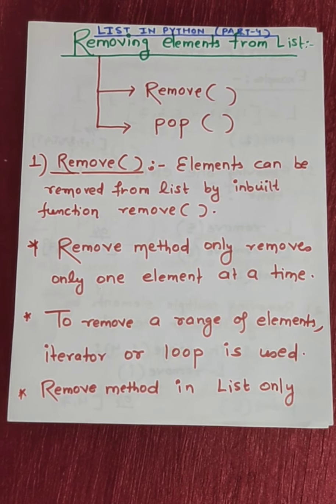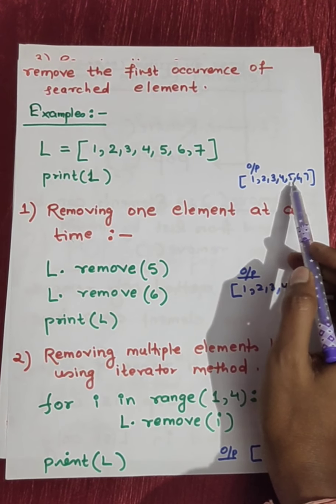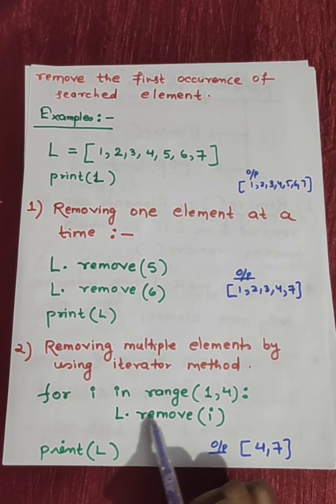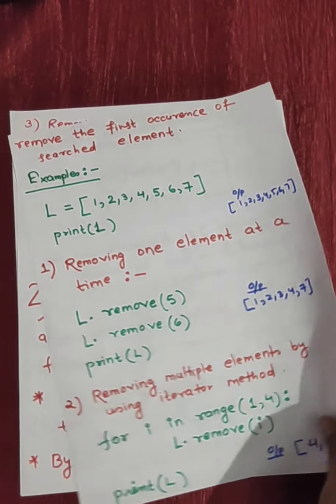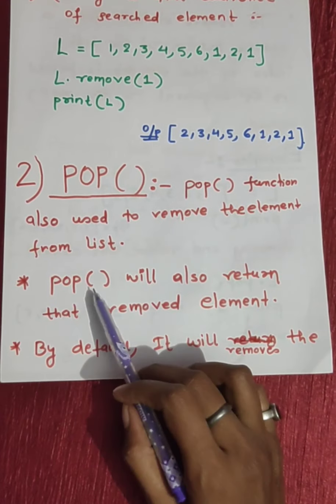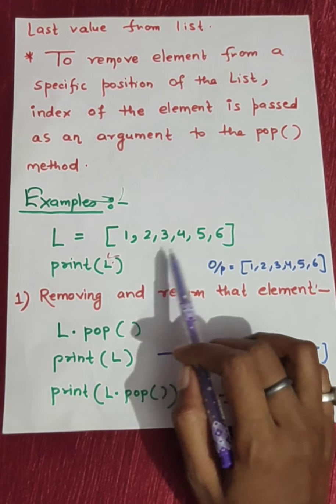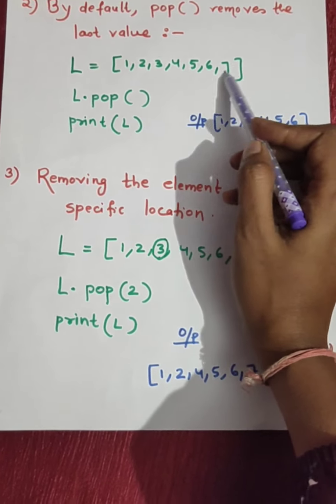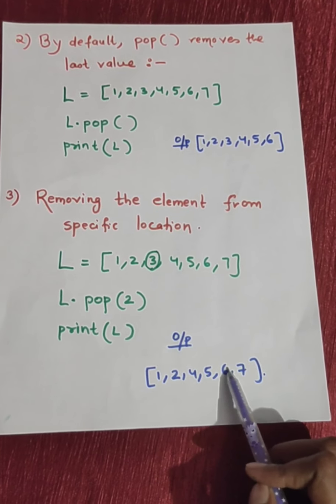List in Python (Part-4) Removing the elements from list using remove () and pop() method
In this video, I am going to teach you how to  remove the elements from list using remove () and pop() method.

remove () method will remove only one element at a time.

remove () will not return the returned values.

by default pop () will remove the last element from list.

pop() method () will also return that removed element.

pop() method also used to remove the element at desired position using index position.